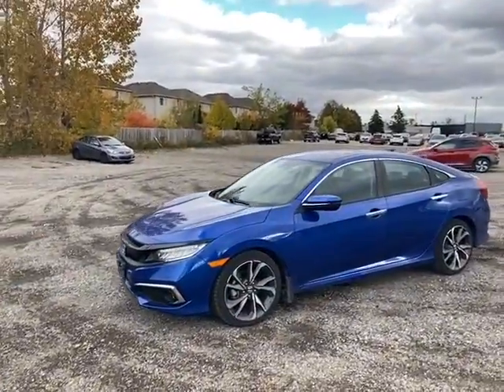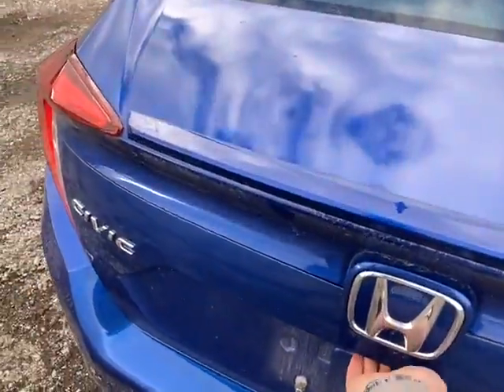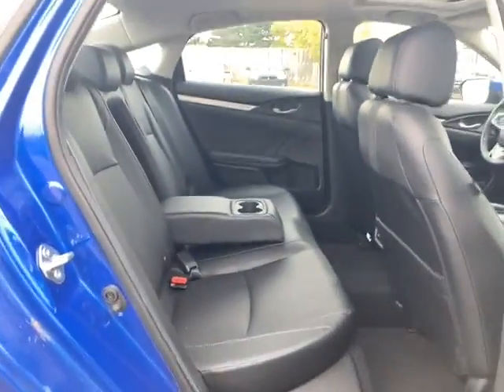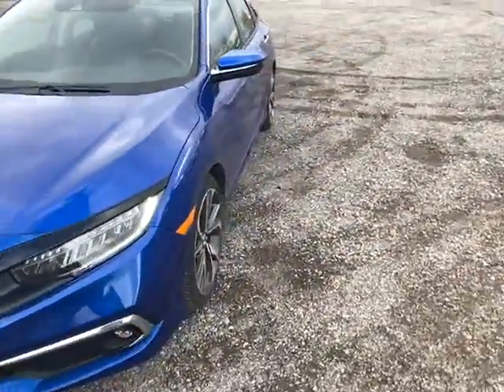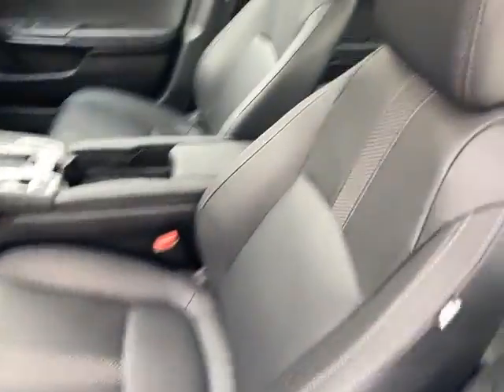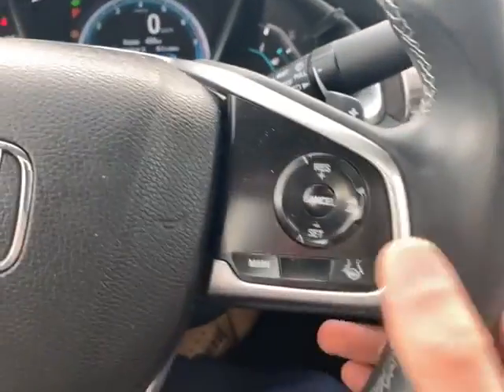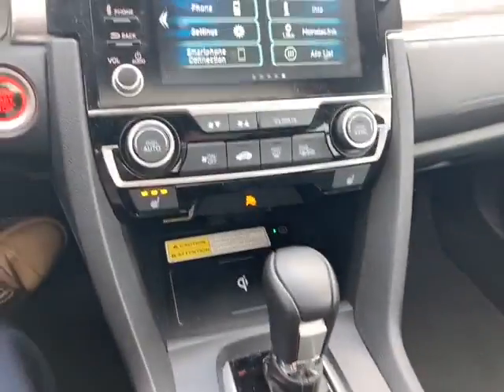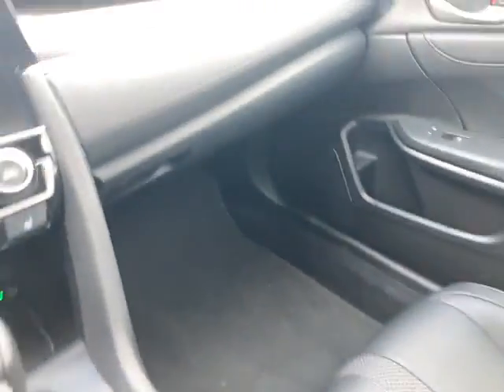2020 Honda Civic Touring | London ON | Finch Hyundai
Check out this very desirable pre-owned 2020 Honda Civic Touring in like-new condition with Matt Napitotzki of Finch Hyundai!

This used Civic is in immaculate condition and comes very well-equipped with Leather Interior, Navigation, Sunroof, Adaptive Cruise, Lane Keep Assist, Wireless Phone Charging, Apple CarPlay and much more! Clocking in with just over 10,000kms and priced competitively at only $30,988 (+taxes & licensing), this is a like-new Civic at a great pre-owned price!